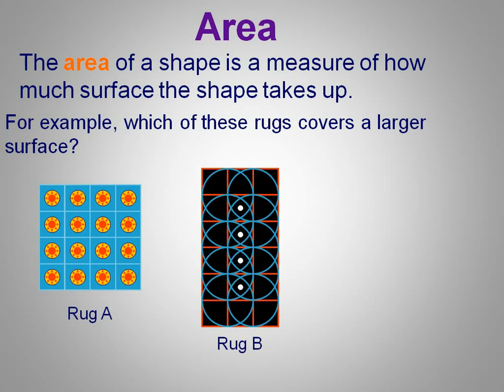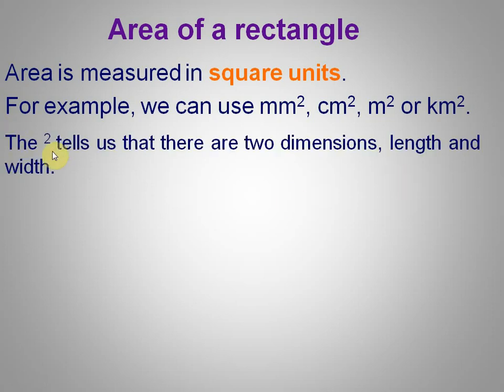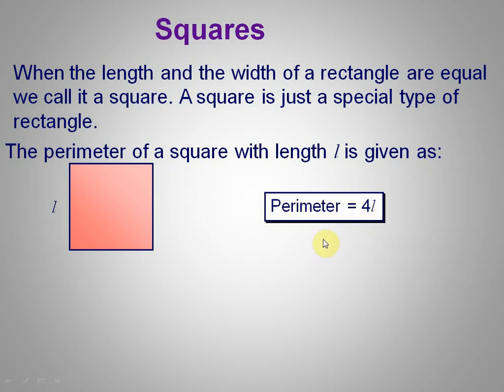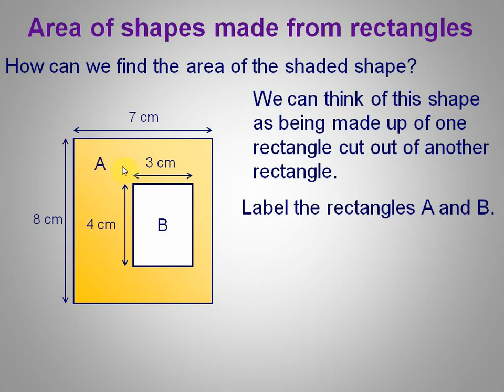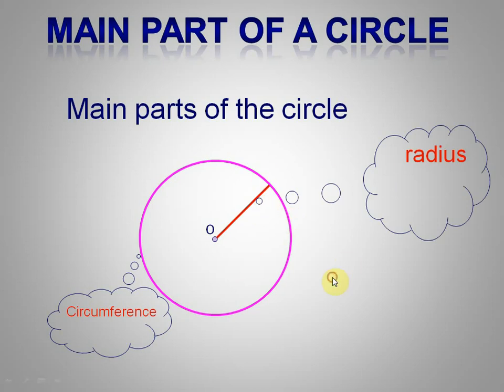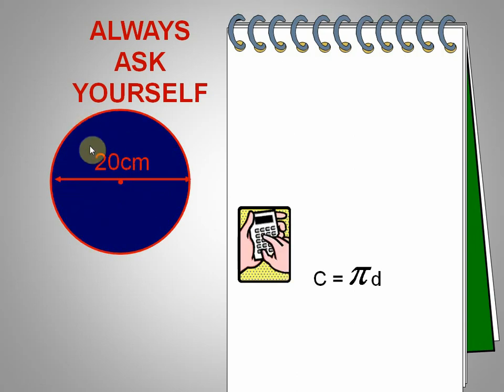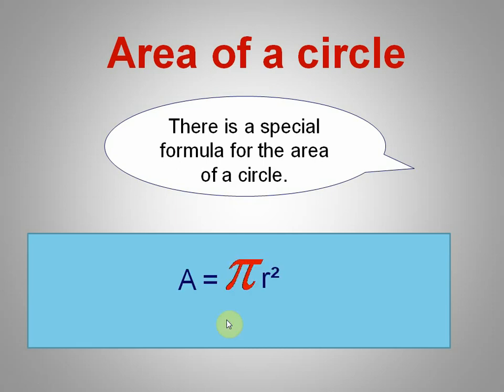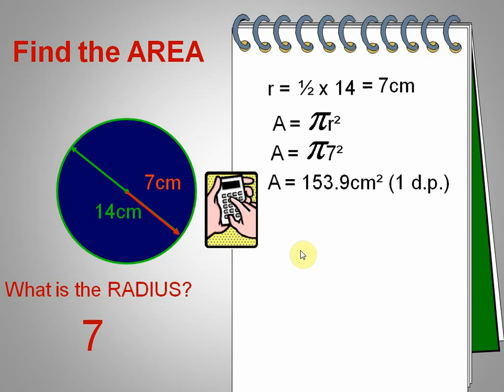Area and perimeter | O Level Mathematics | Shahbaz Hussain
O/A Level Mathematics Topic Area and Perimeter